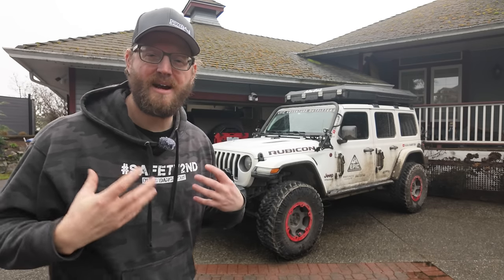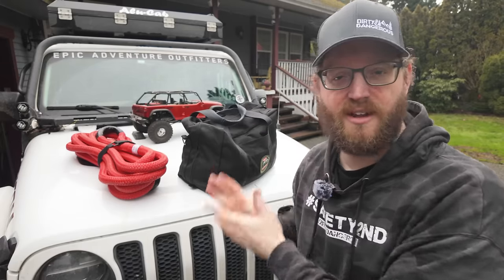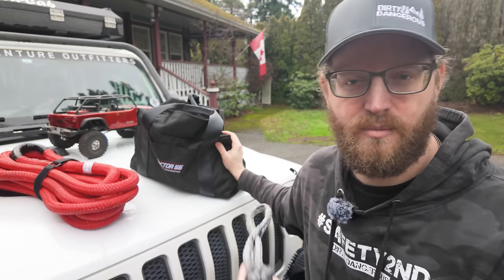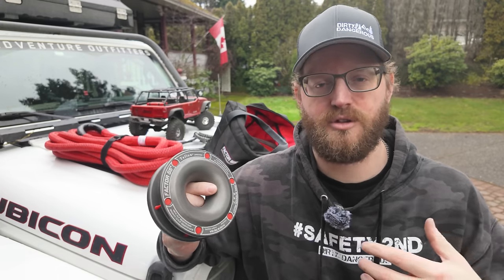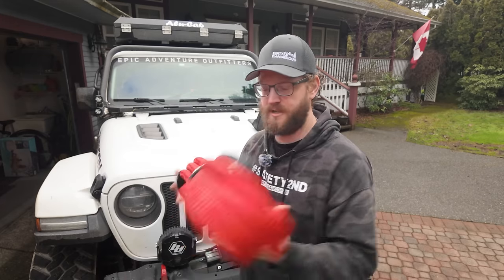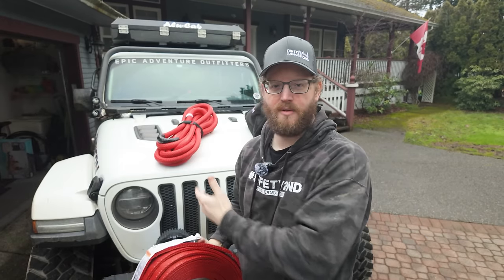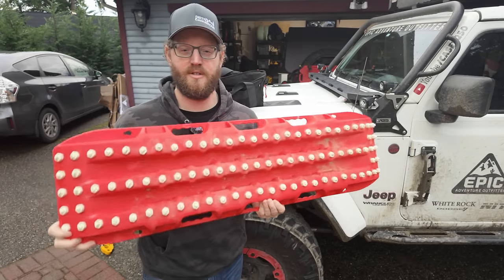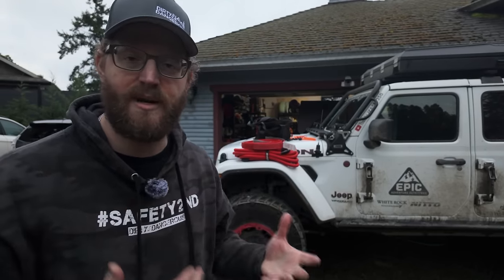Do You Know How To Use This Off Road Recovery Gear?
If you get your Jeep stuck when offroading using the wrong gear could risk damaging your Jeep or injuring someone. It is important to bring the right tools for the job when you are out on a 4x4 adventure.  In this video, I walk you through all my off-road rescue gear that I bring with me. I look at winches, synthetic vs metal winch lines, tow straps vs kinetic recovery ropes, traditional snatch blocks vs newer designs, traction / recovery boards, and more.

Complete Recovery Kit

Winch Hook
Recovery Bag
Soft Shackle
Recovery Pulley
Kinetic Recovery Rope
Tow Rope

Axial SCX10 1/10th Scale Jeep